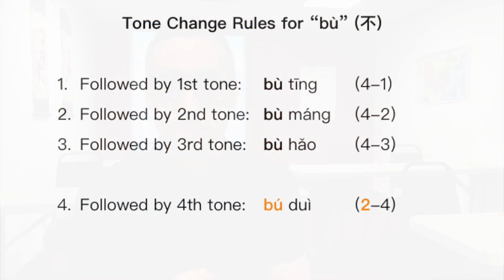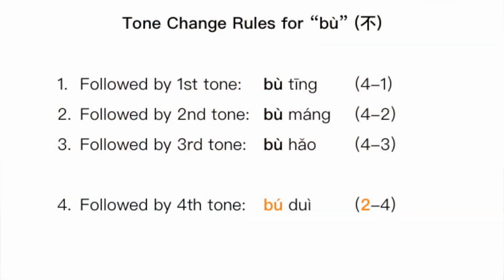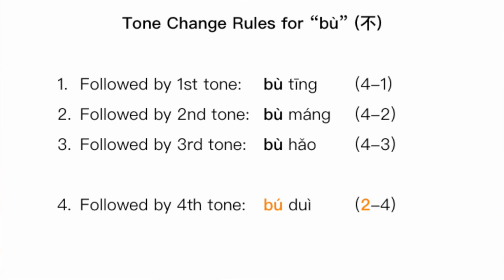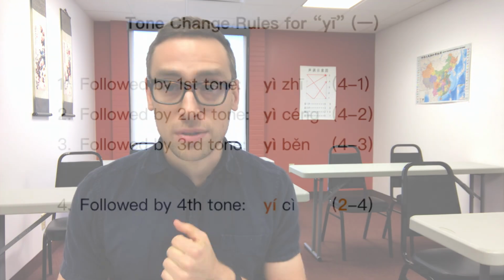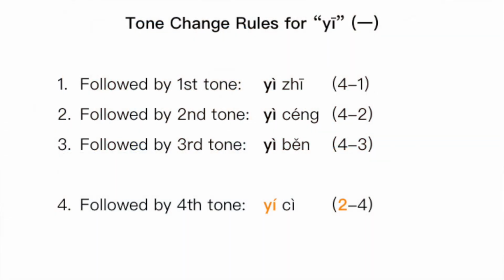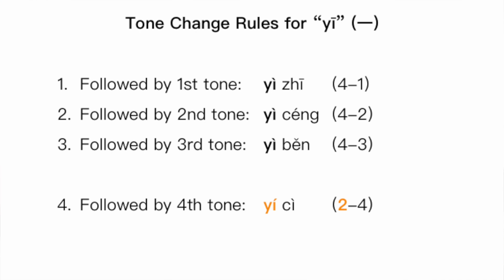How and Why Tones Change: bù (不), yī (一) | Ask A Chinese Teacher #23 | Columbus School of Chinese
Donald Newman explains how and why the tone of the characters 不 (bù) and 一 (yī) will change in different scenarios. This is episode #23 of the series "Ask A Chinese Teacher."